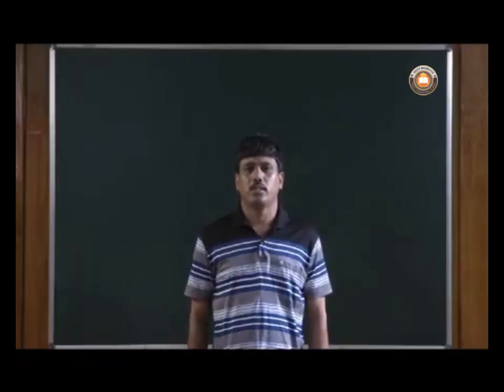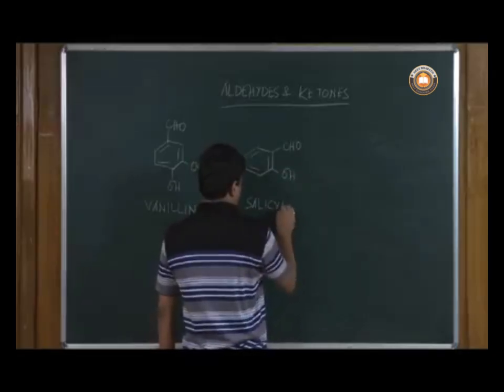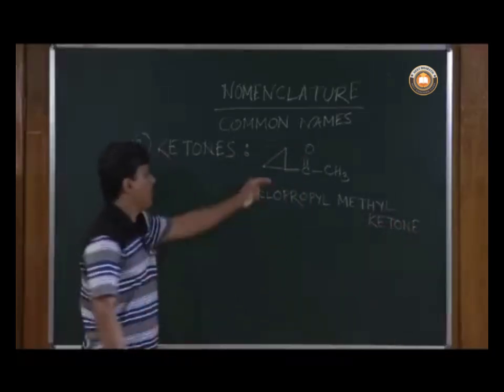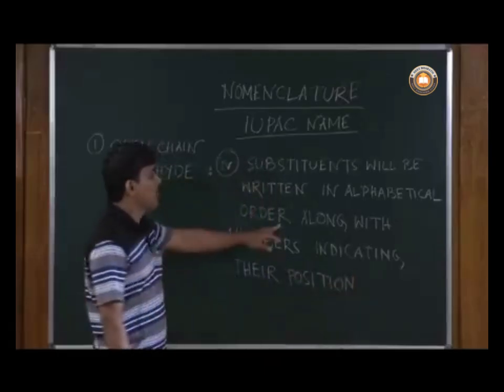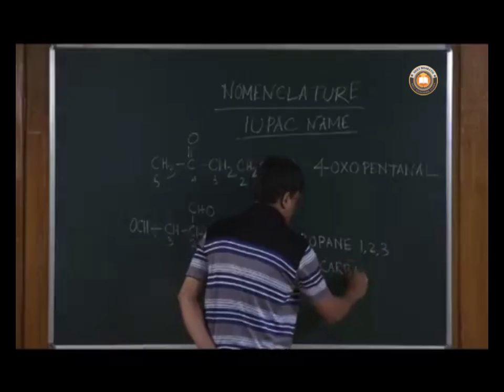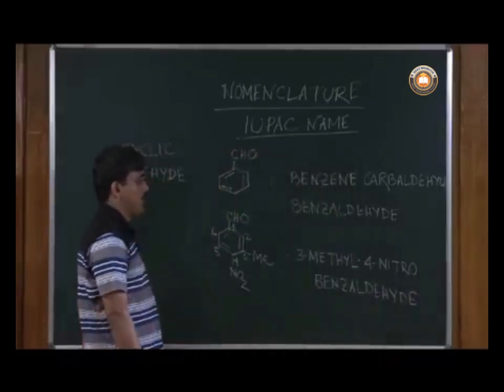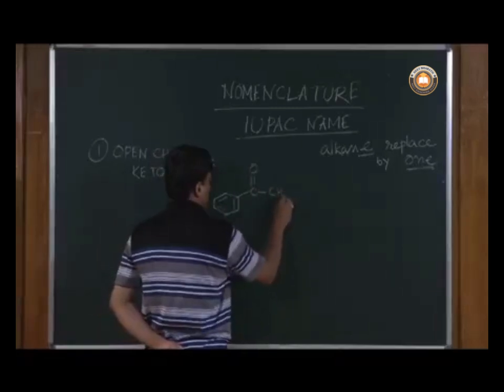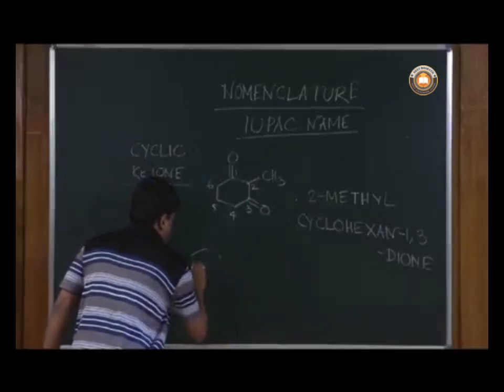Aldehydes, Ketones and Carboxylic Acids | Video #1 | Class 12 Chemistry Video | neetbharath.in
Aldehydes, Ketones and Carboxylic Acids | Video #1 | Class 12 Chemistry | Neet Bharath Tutorials updated Class 12 Chemistry Video Lectures